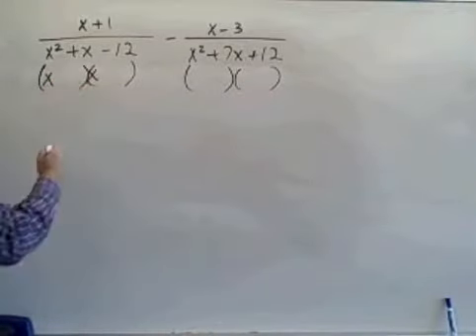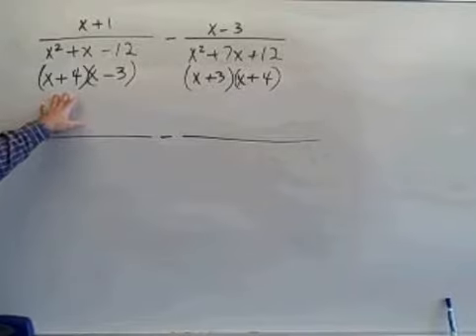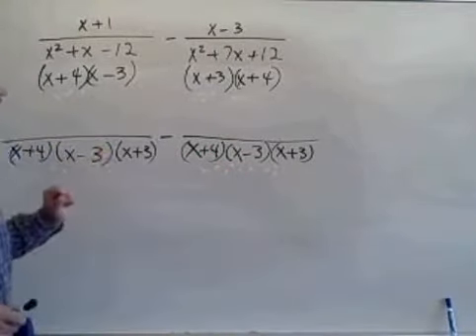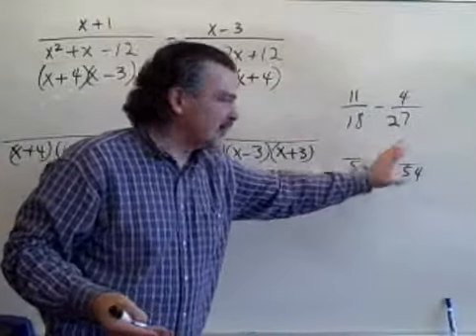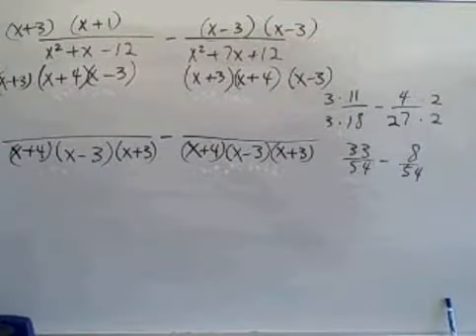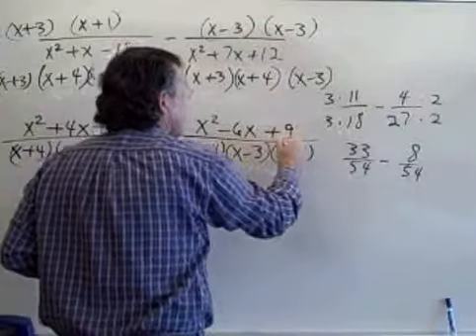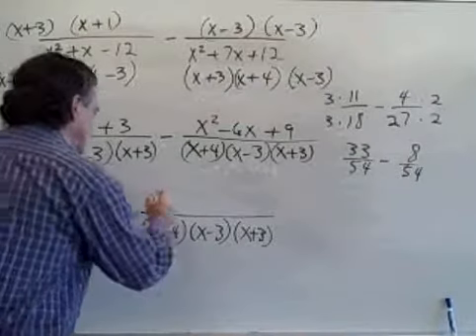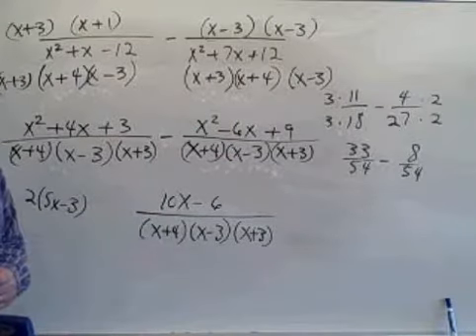Math 118 REAS #3.wmv